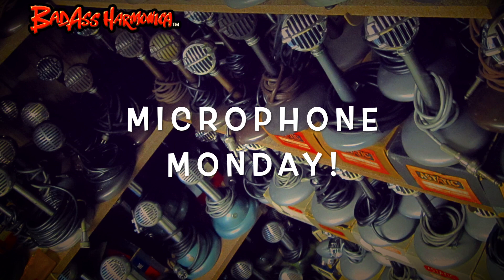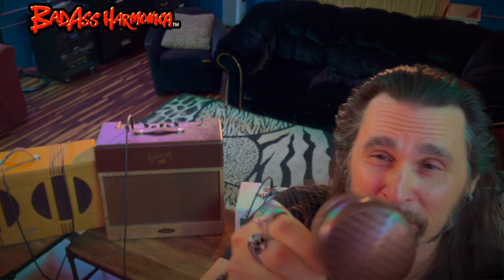Best Blues Harmonica Microphones | Custom Shure Bullet, Chicago Blues Harp - Microphone Monday 180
Small Shell Copper with BadAss Tonel!🎙🎵
This week on Microphone Monday I have one of my new custom copper Shure small shell Bullets - with the hottest CM element I had in stock! This one includes the full custom package with box, Bullet Bag, adapter and more. Soon to be available on the BadAss Harmonica site - love ya and have a great week!